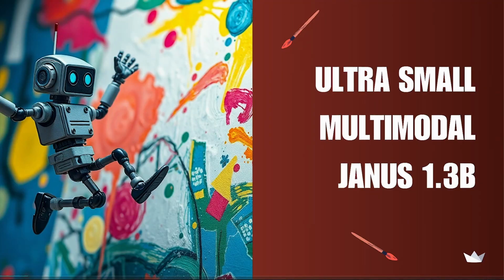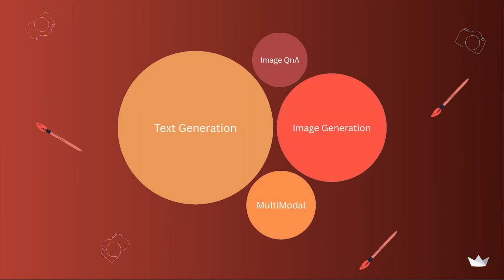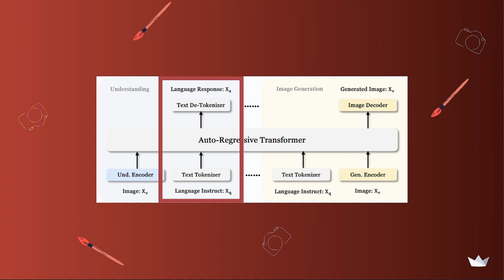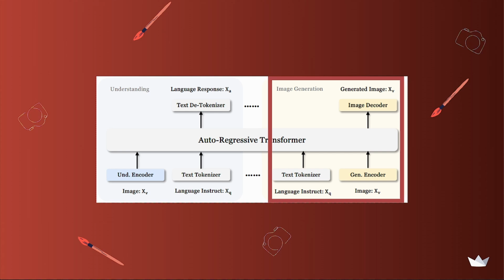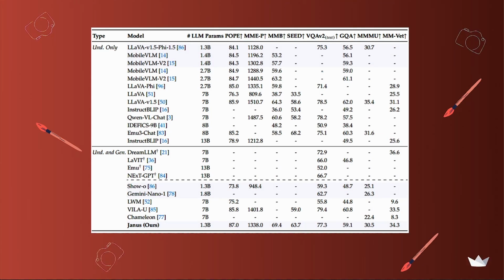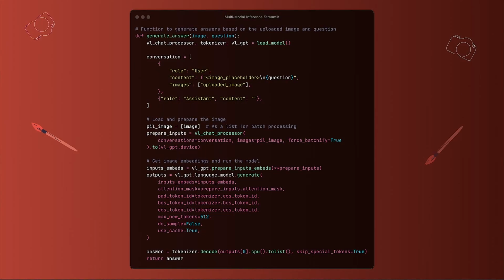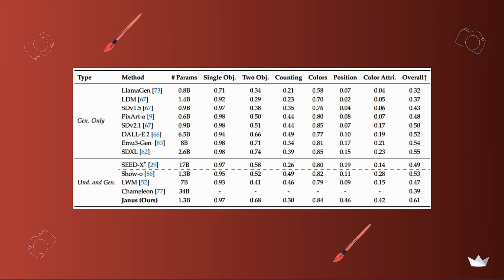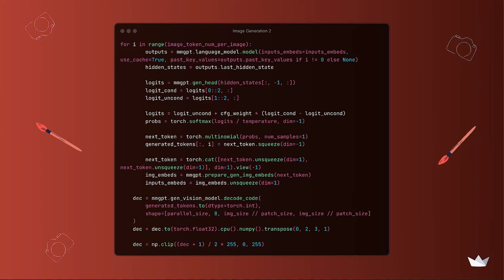🔮 Ultimate Local Multimodal: Image Gen and VQA in 4GB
This video explores Janus 1.3B, an ultra-light multimodal vision-language model (VLM) designed for text and image generation. Despite its compact size of just 1.3 billion parameters, Janus delivers impressive performance across various multimodal tasks. We’ll walk through its architecture and how it integrates textual and visual understanding and guide you in setting up a Streamlit application to leverage Janus for real-world inferences.

This step-by-step tutorial explains how Janus processes and generates text, handles image creation, and performs Visual Question Answering (VQA)—all with less than 200 lines of code!

Chapters:
0:00 Introduction
0:45 What is Janus?
1:25 Understanding the Architecture
3:06 Multimodal Performance
3:39 Multimodal Inferences
5:00 Image Generation
5:43 Image Gen Inferences